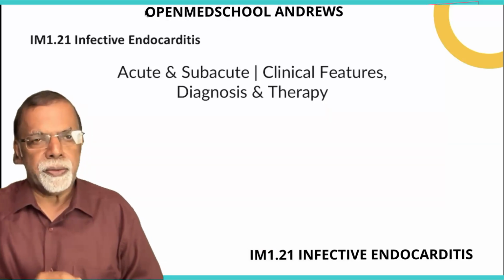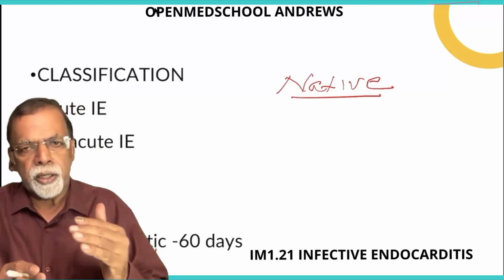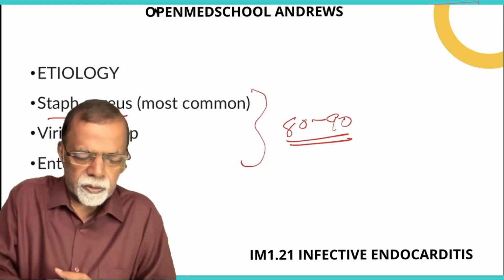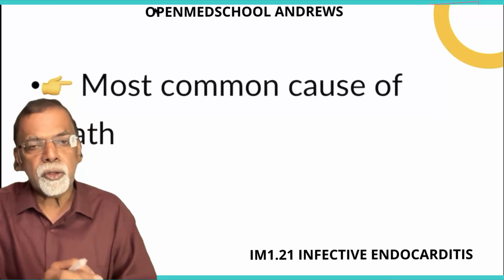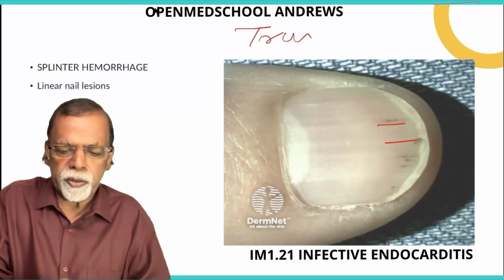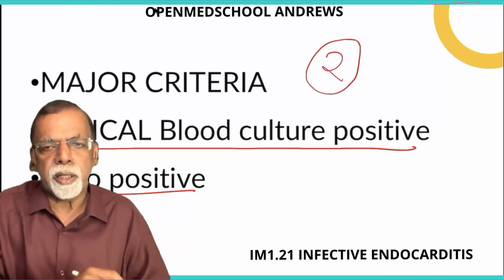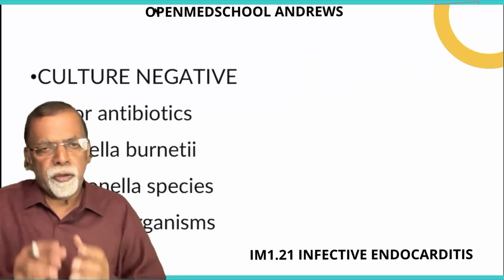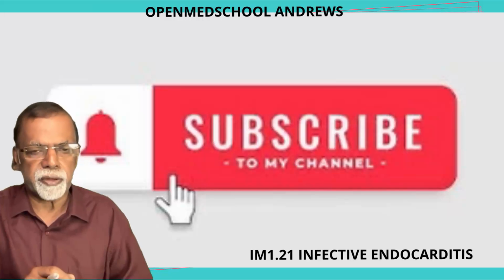IM 1. 21 INFECTIVE ENDOCARDITIS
Infective Endocarditis
“Imagine a young patient walking into your clinic with just fever and fatigue… but hiding behind that could be a life-threatening cardiac infection.
Welcome everyone.
Today, we are going to discuss one of the most important and exam-relevant topics in medicine — Infective Endocarditis. A condition where infection of the heart valves can rapidly progress to heart failure, stroke, or even death if not recognized early.
As described in standard texts like Harrison, ‘infective endocarditis is a microbial infection of the endothelial surface of the heart’ — but clinically, it is much more than just a definition.
In this session, we will take a case-based, interactive approach to understand:
How to recognize acute and subacute endocarditis at the bedside
The classic clinical features and peripheral signs examiners love to ask
Interpretation of blood cultures and echocardiography
And most importantly, how to manage these patients effectively
We will also pause along the way with MCQs, viva questions, and clinical reasoning steps, so that you don’t just memorize — you understand.
By the end of this video, you should be able to confidently diagnose and manage infective endocarditis in both exams and real clinical practice.
Let’s begin with a case…”